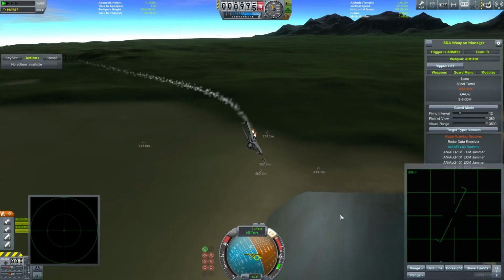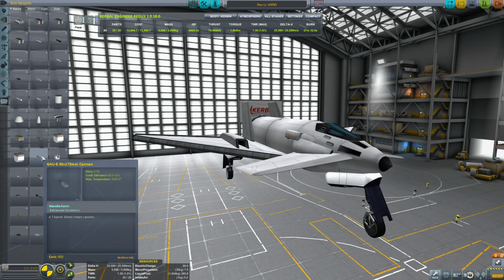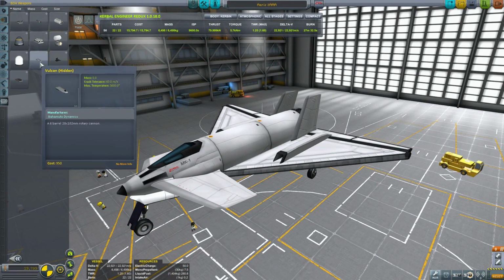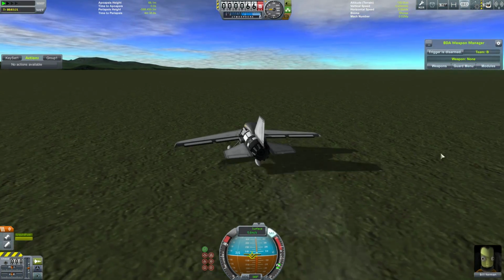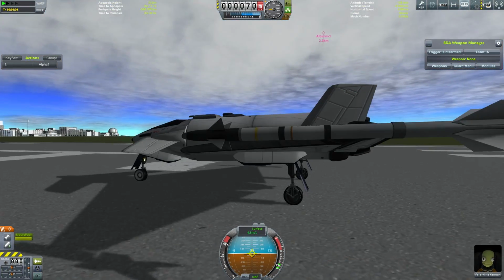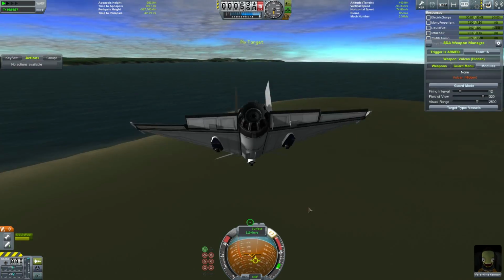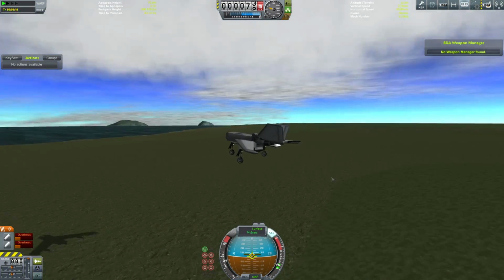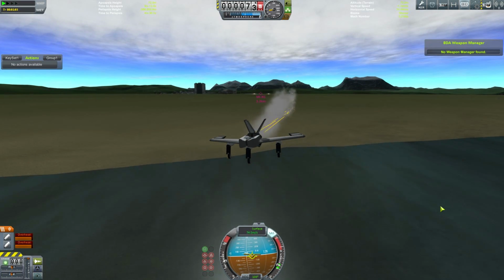BD Armory - Add Weapons To Your Kerbal Craft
I've used BD Armory in a couple of videos, but never given it a full video to itself. If you want to add guns, missiles, bombs and other weapons to your kerbal builds then this is the best option. There's even AI autopilots to provide targets, that optionally will shoot back.